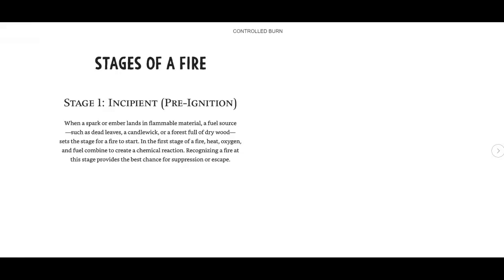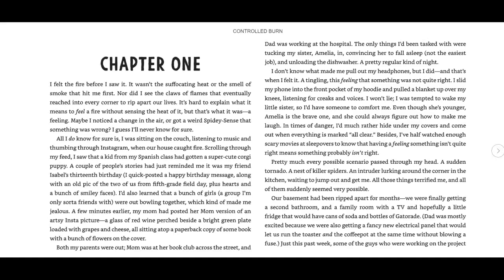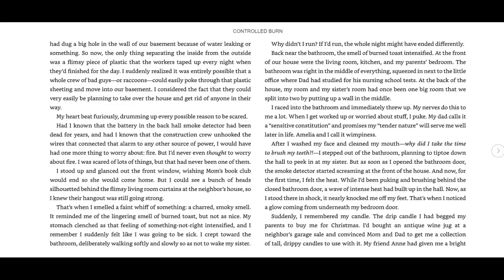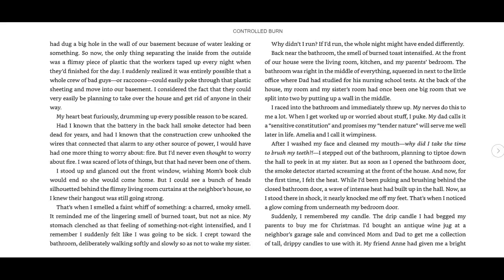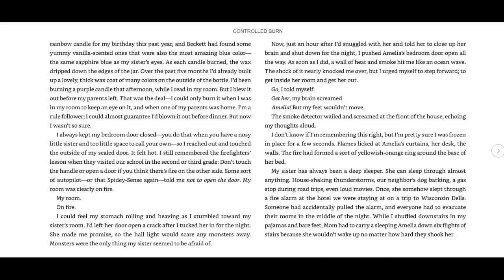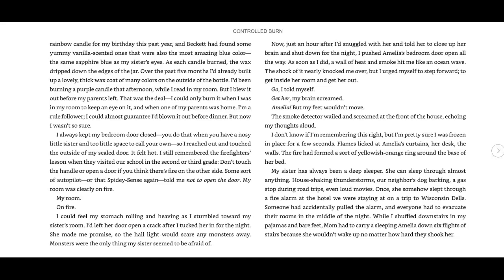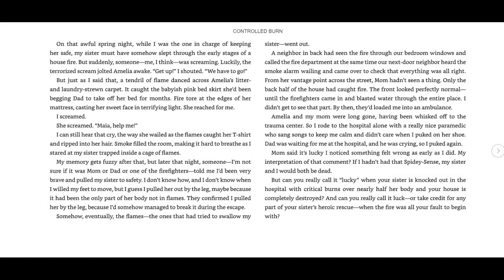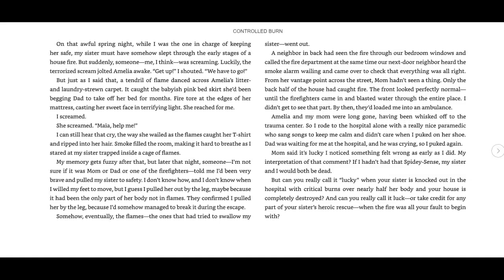CB Ch. 1